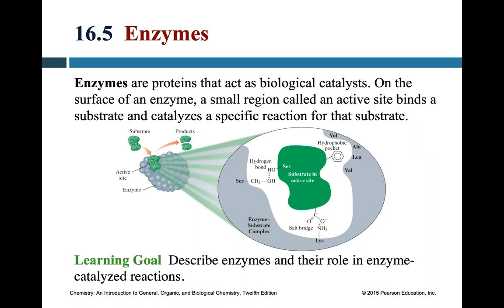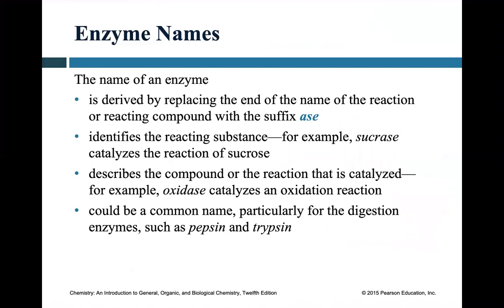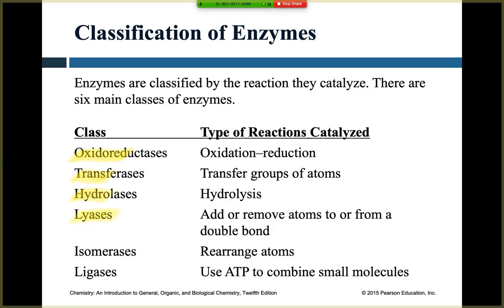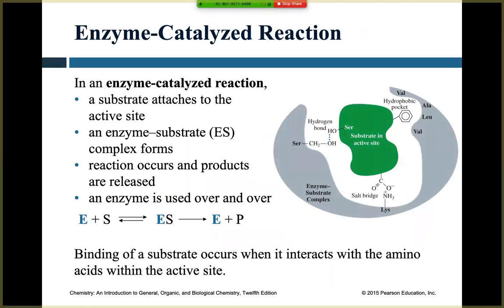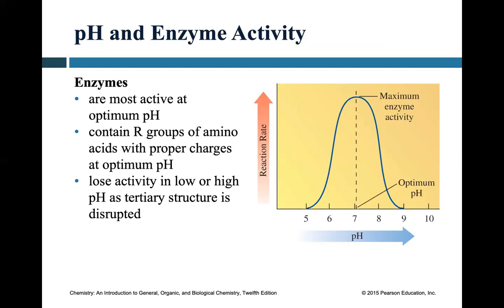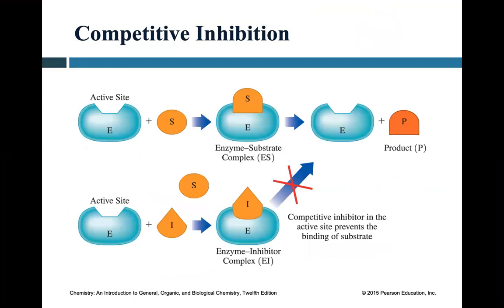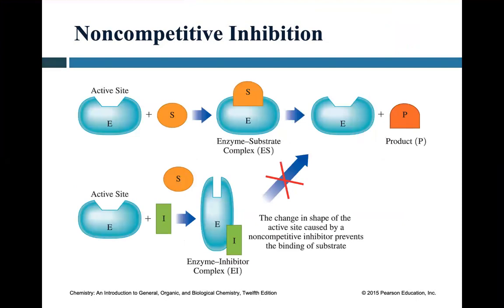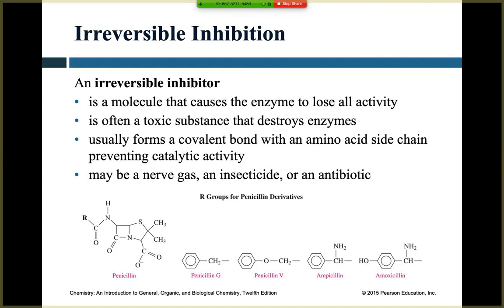CHEM 1109 - Enzymes